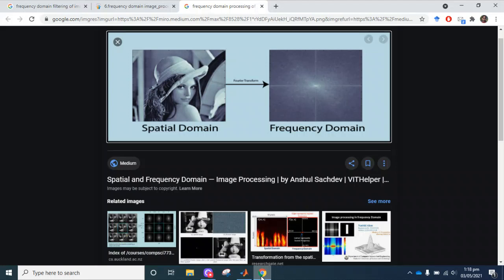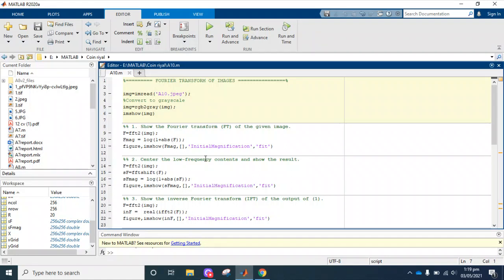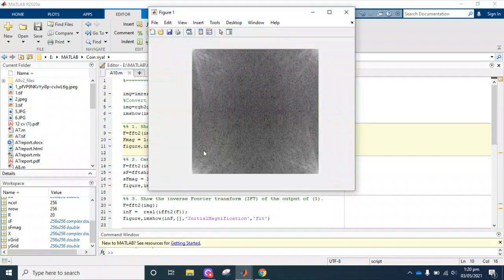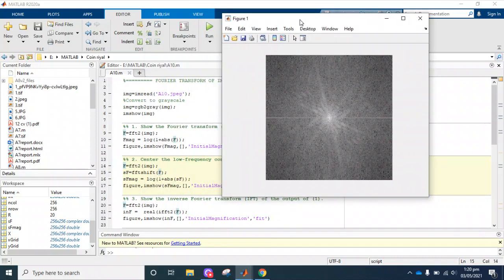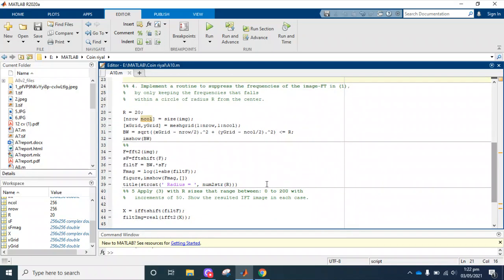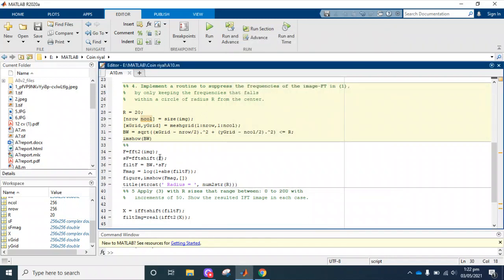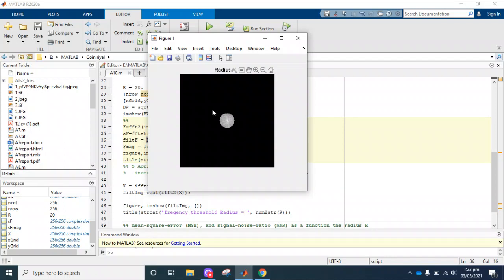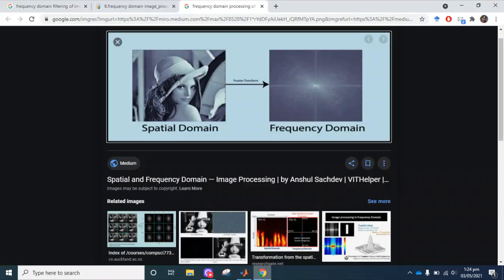Fourier Transform of Images | Filtering using Matlab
Go through very simples steps to implement fourier transform to images and low pass filtering using Matlab.